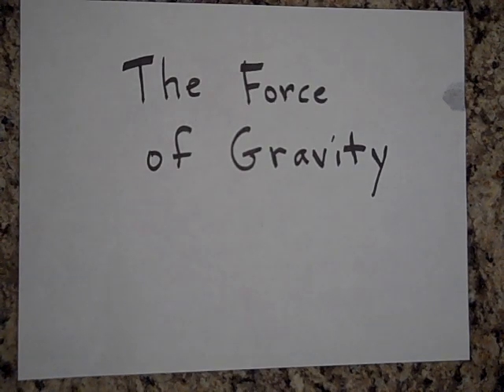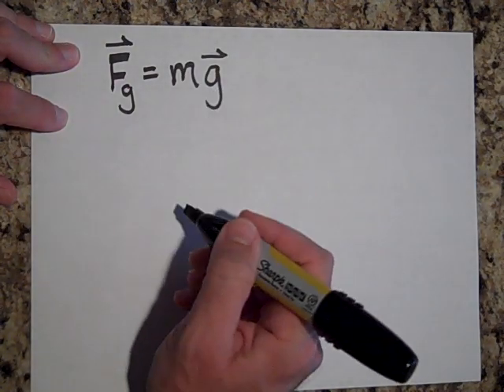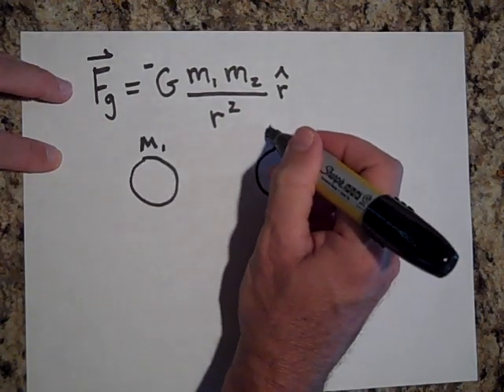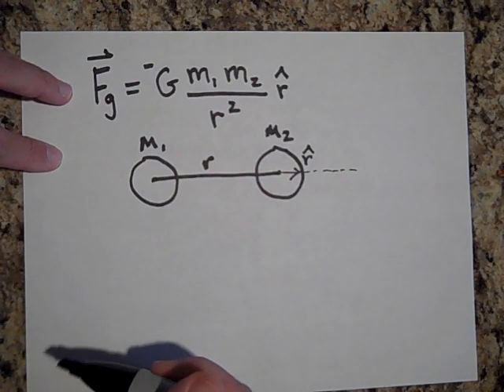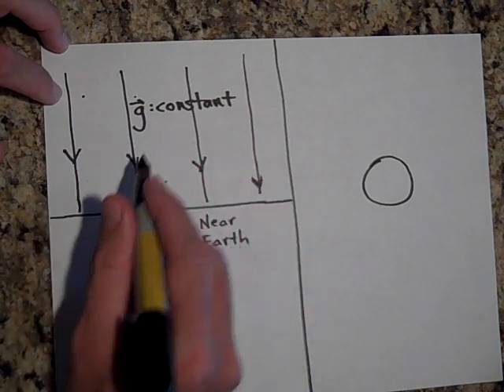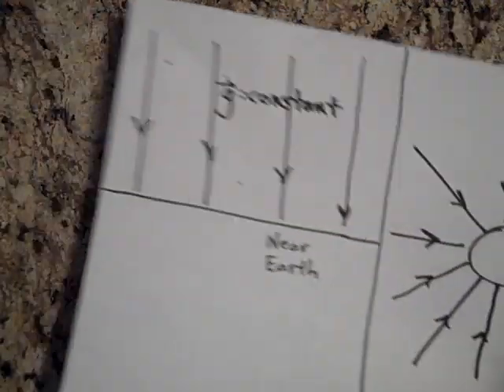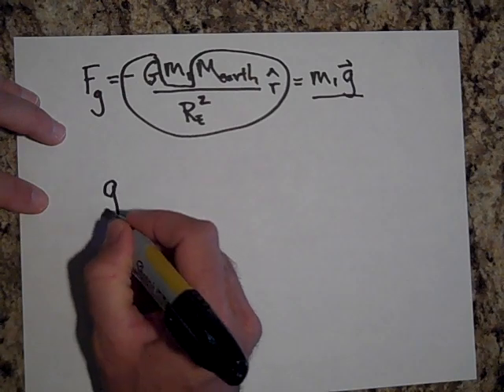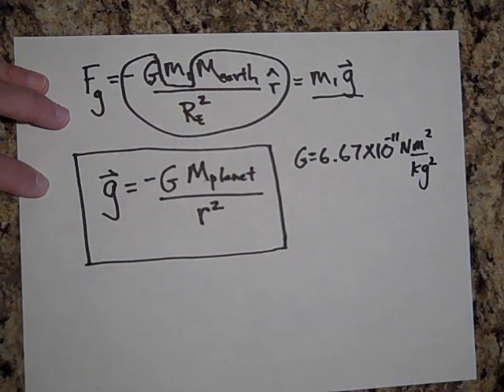Gravitational Fields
Explains how lower case "g" is both the acceleration due to gravity and also the gravitational field strength. For a complete index of these videos